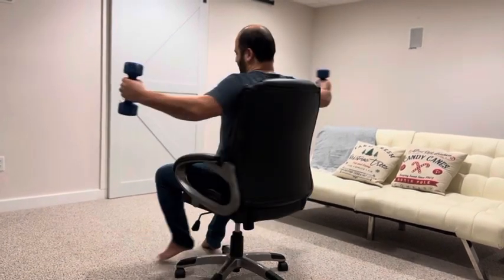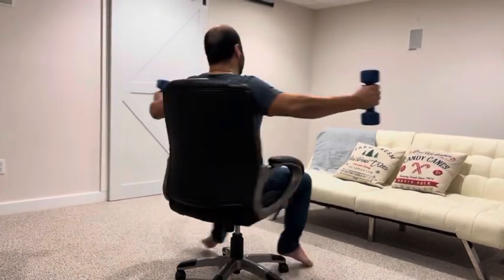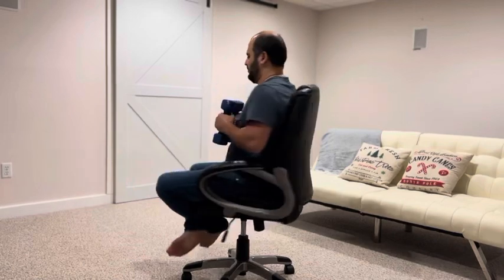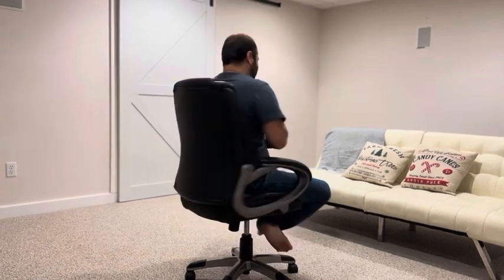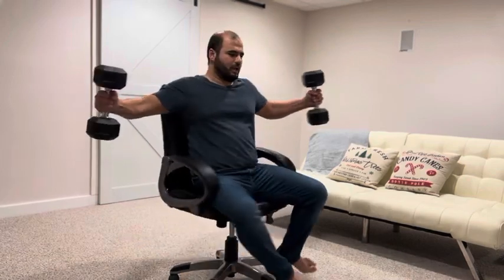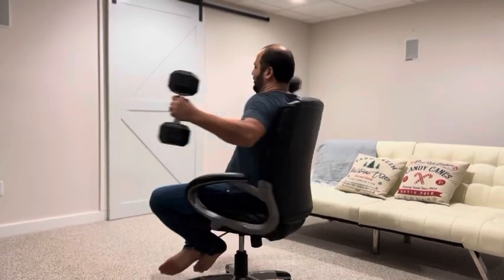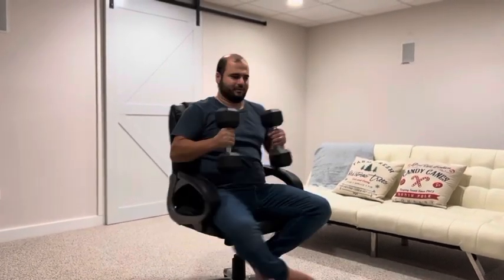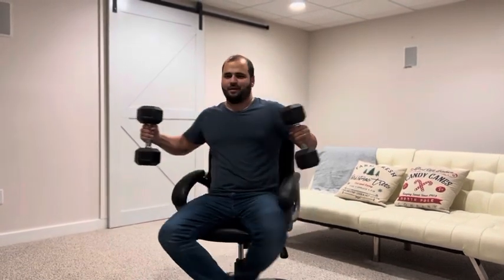Experiment showing conservation of angular momentum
An experiment showing conservation of angular momentum.
Angular momentum is moment of momentum. Momentum is L=mv and angular momentum would be rmv.